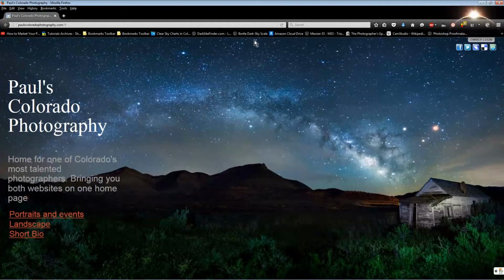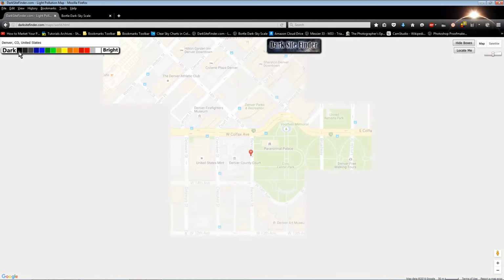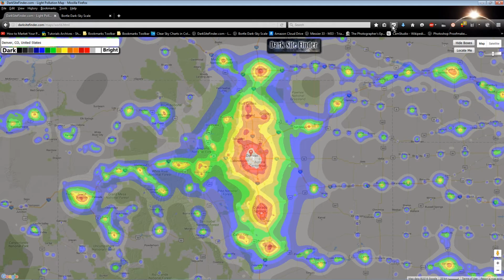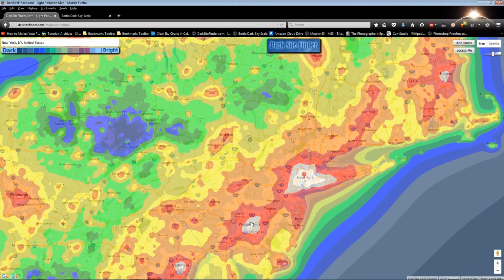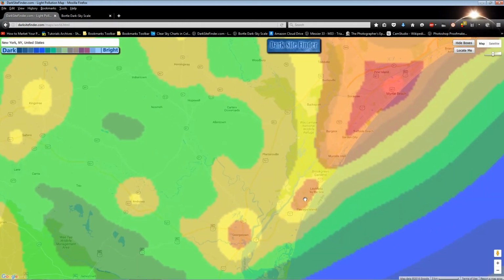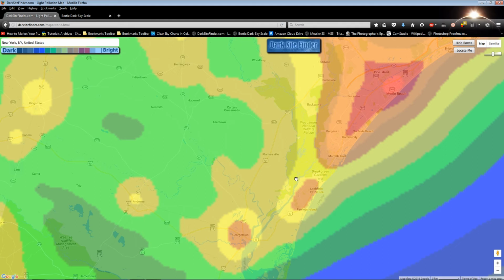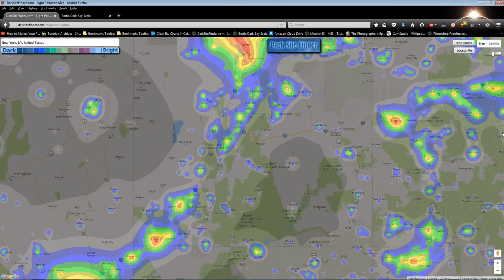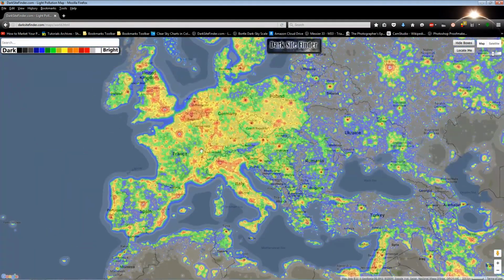2 Photographing the Milky Way Basics: Pre planning; Dark Site Finder